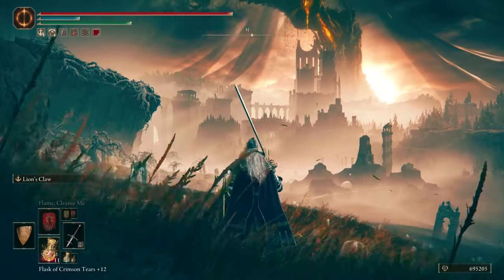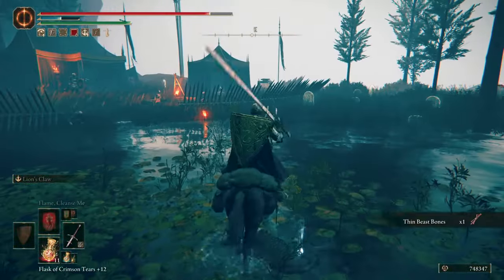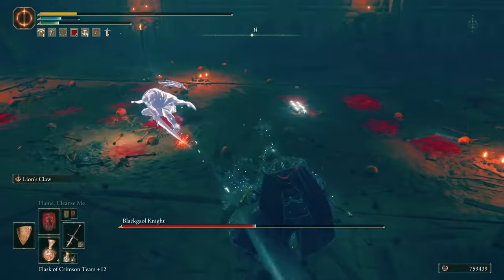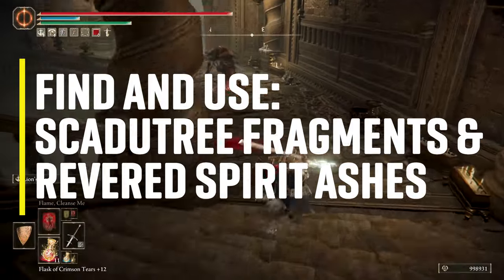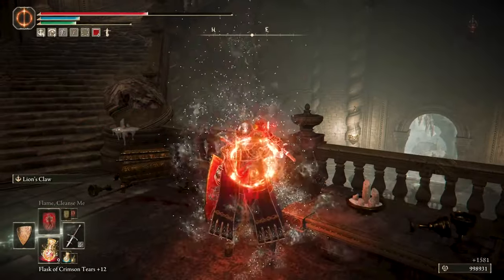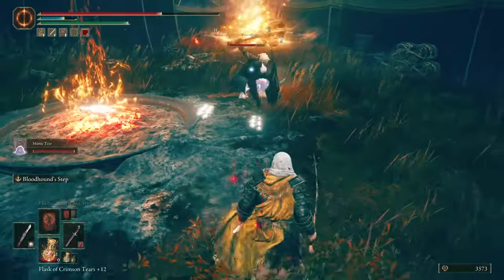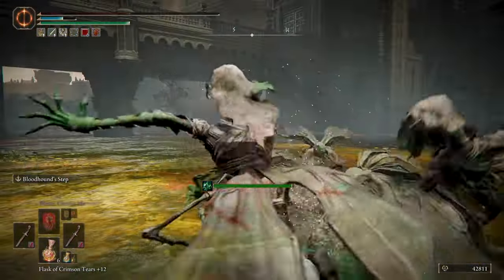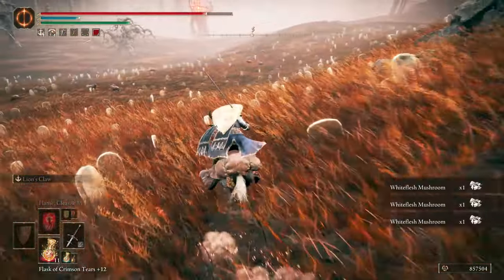Elden Ring Shadow of the Erdtree Early Tips - YOU MUST KNOW!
Elden Ring Shadow of the Erdtree Early Tips you must know to have a smoother initial experience. 5 Early Tips for Elden Ring Shadow of the Erdtree that you must know.

00:00 5 Early Tips Intro
00:37 Mark New Items & Recent Items Tab
01:18 Enemies are Tough
02:05 Find & Use - Scadutree Fragments & Revered Spirit Ashes
03:07 Use Spirit Ashes
03:32 Read Messages
03:58 BONUS Tip
04:32 Like and Subscribe